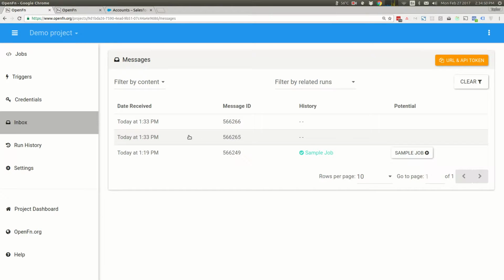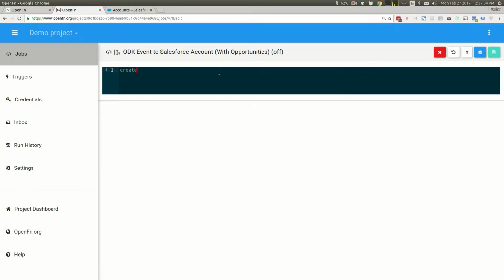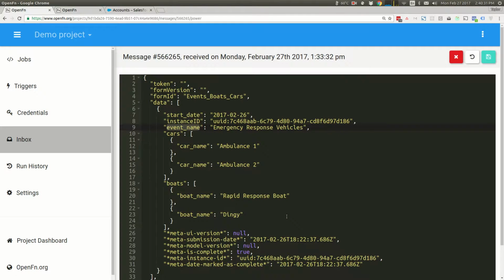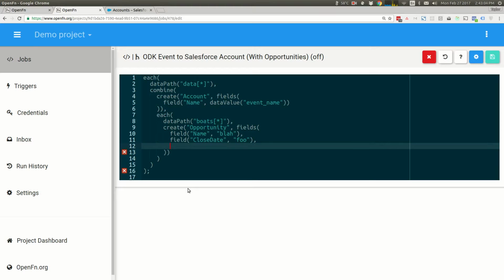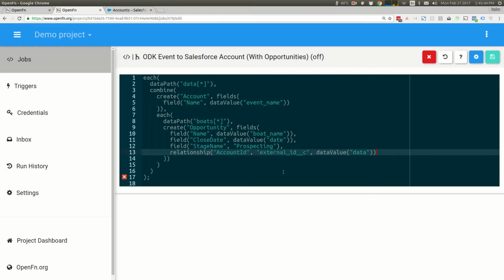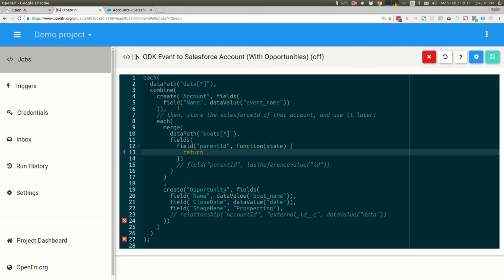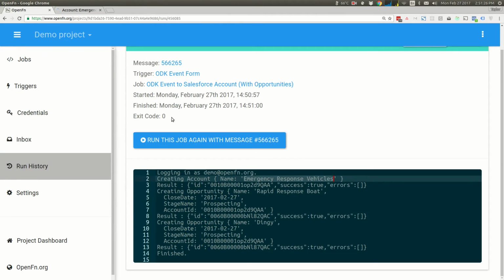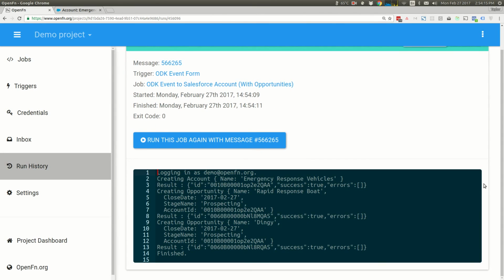OpenFn Job Composition & Troubleshooting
Here we look at accessing arrays and performing operations for each item inside an array. We also take a look at error messages and how to read them.